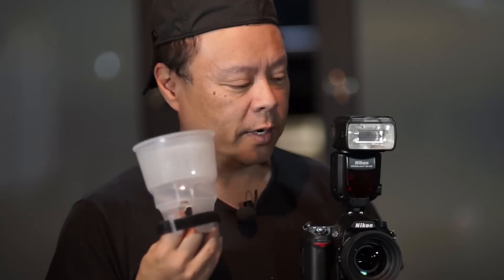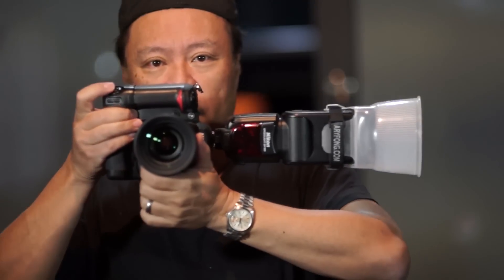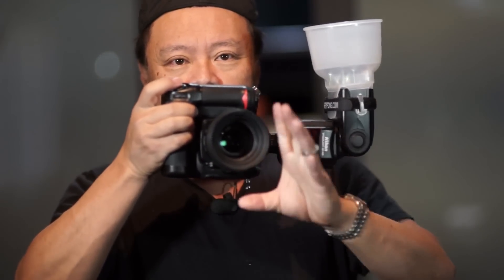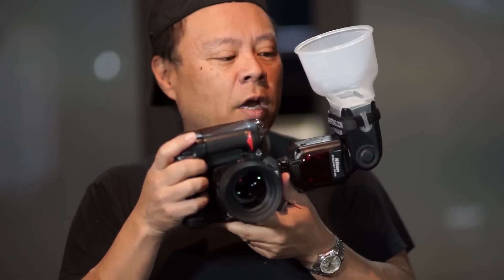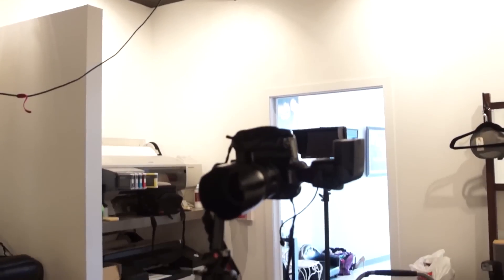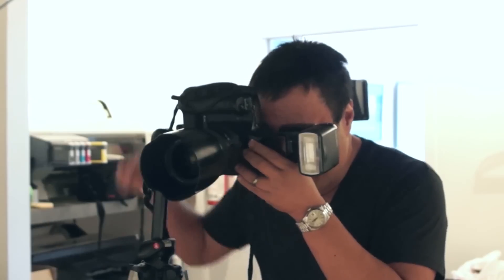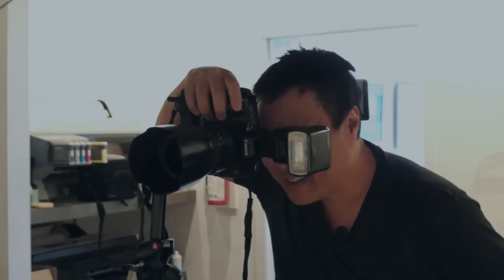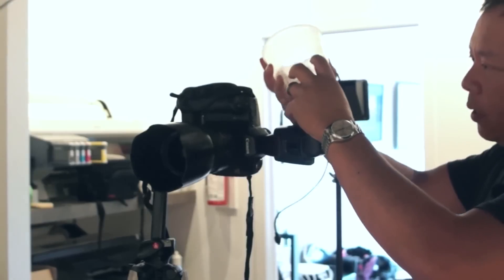The Lightsphere Universal Mounting And First Shot - *HIGHLY DETAILED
Gary Fong demonstrates the Lightsphere Universal, the third generation of four (but still highly popular).

In this demonstration, the unique "band and strap" mounting system is demonstrated, as well as a test image with model with the light pointing straight up onto a black ceiling.